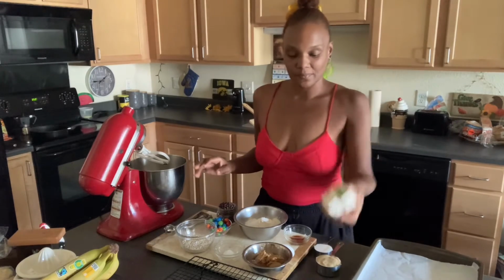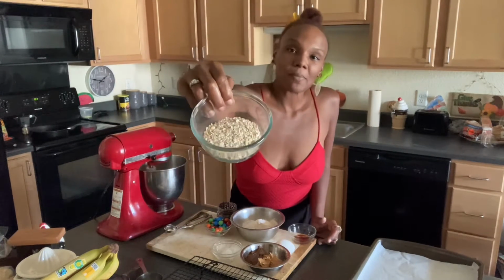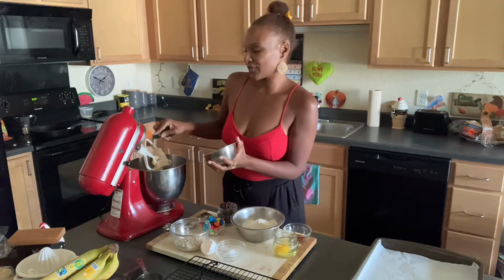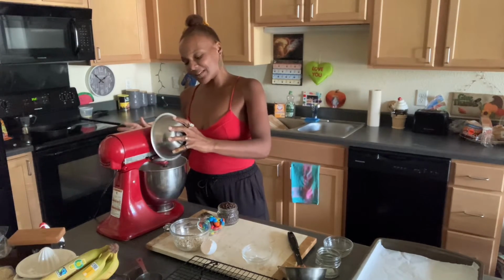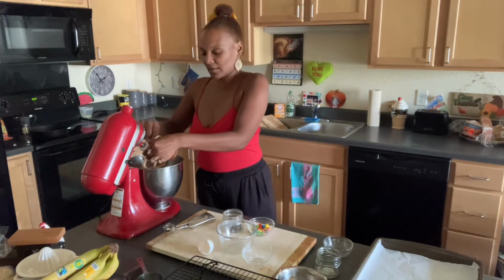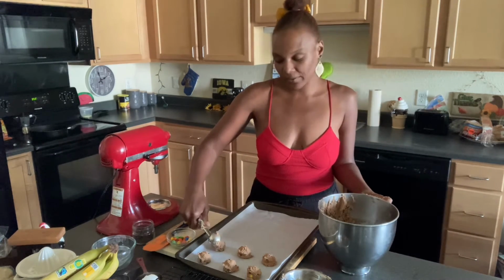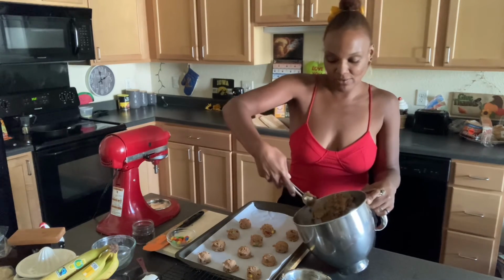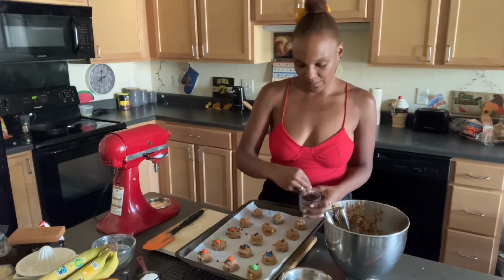👩🏾‍🍳🍪Monster Cookies🤎❤️🧡💛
Enjoy Your Treats!!😆🥰❤️❤️❤️

Ingredients:
1/2 C. Salted Butter
1/2 C. Golden Brown Sugar
1/4 C. Sugar
3/4 C. Nut Butter
1 Large Egg @ Room Temperature
1 1/2 tsp. Vanilla
1/2 tsp. Baking Soda
1 1/4 C. Flour
1/2 C. Quick Oats
3/4 C. M&M’s
1/2 C. Chocolate Chips